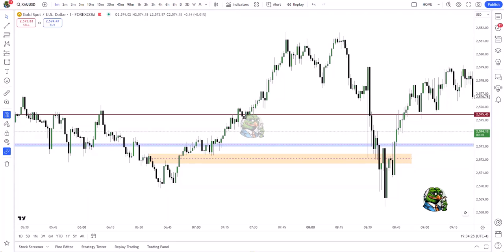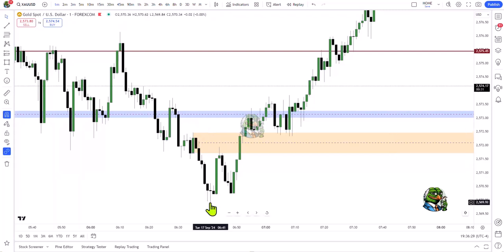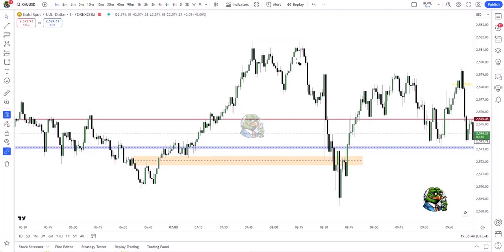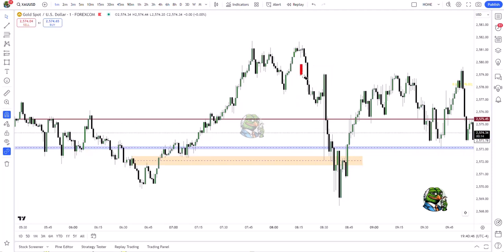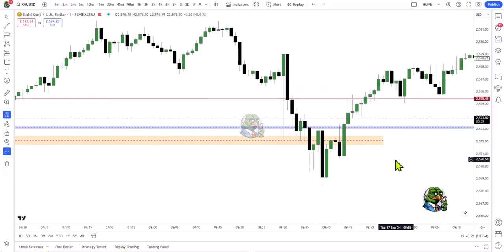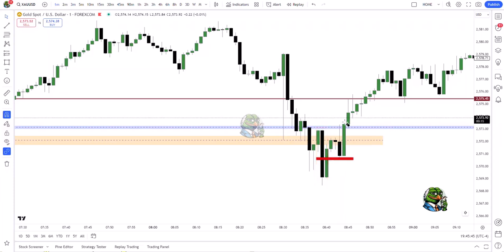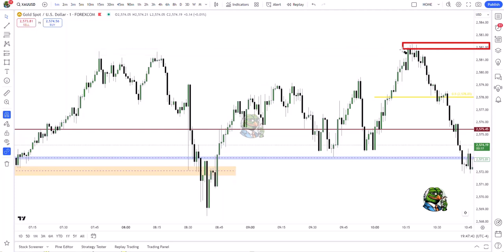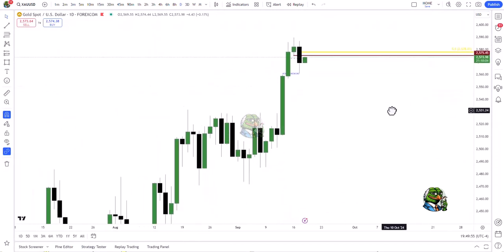How This ICT Student Made $9,423 in a Single Trade with a Basic ICT Setup